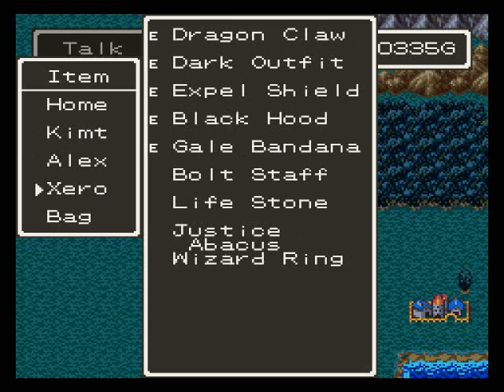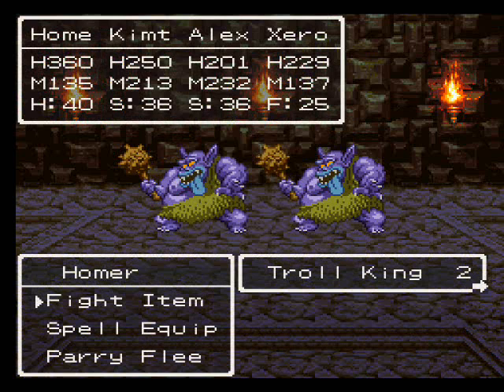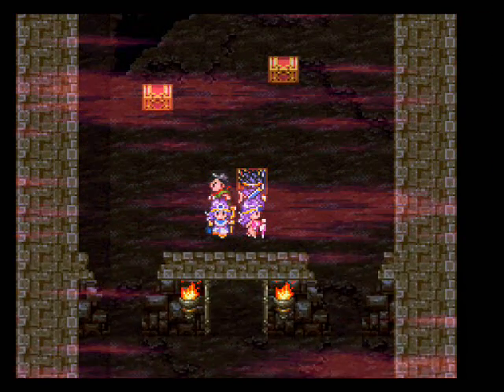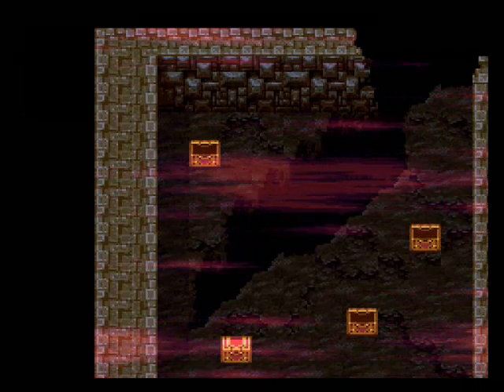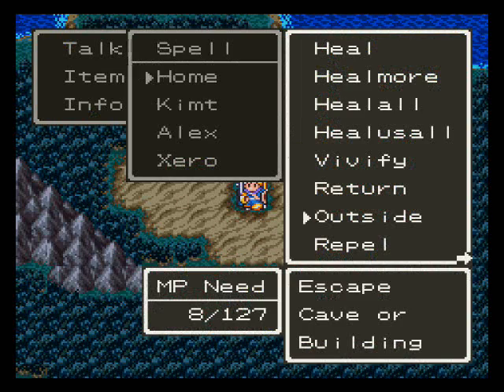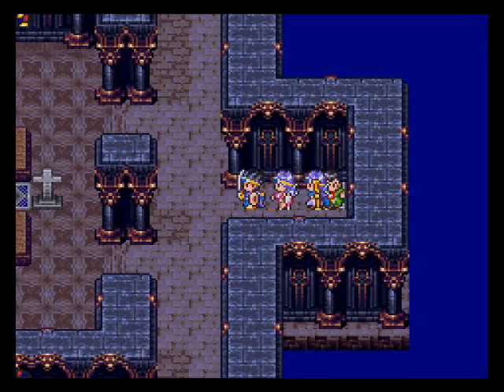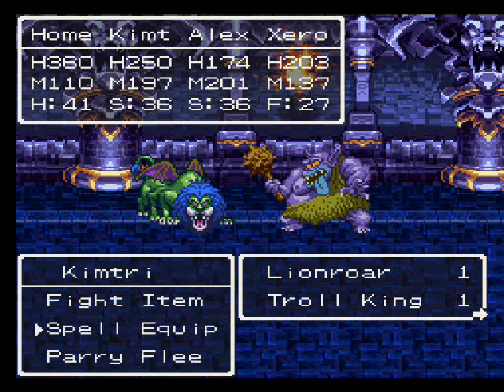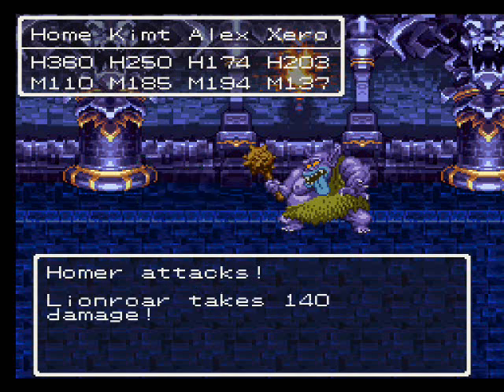Let's Play Dragon Quest 3 Part 28: On The Way To Asgard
Well it's a Rainbow Bridge at least.